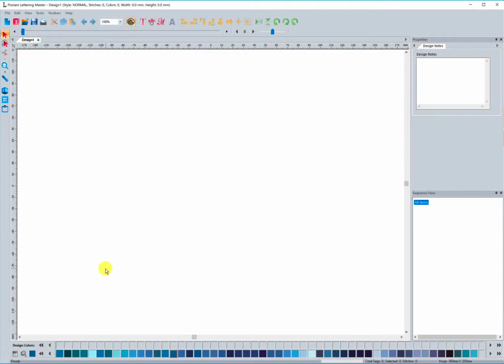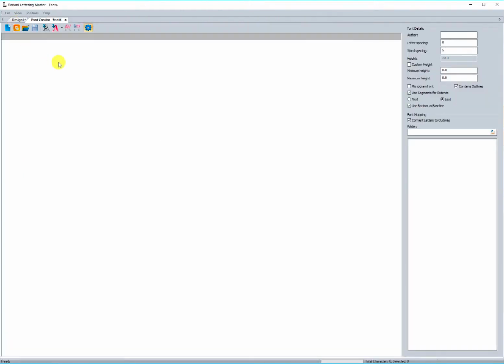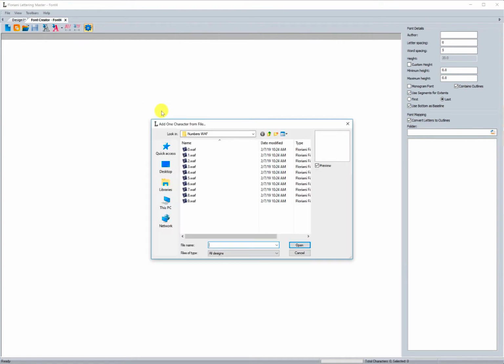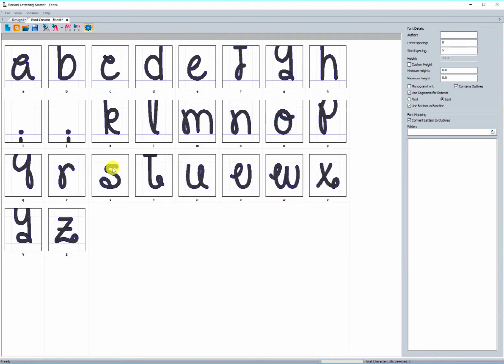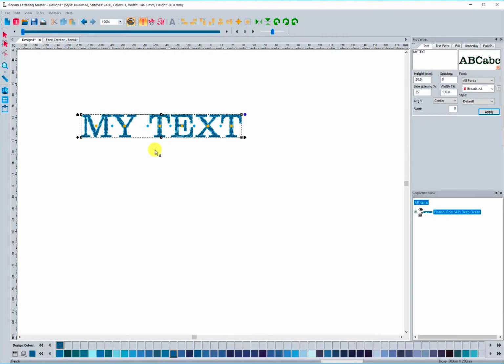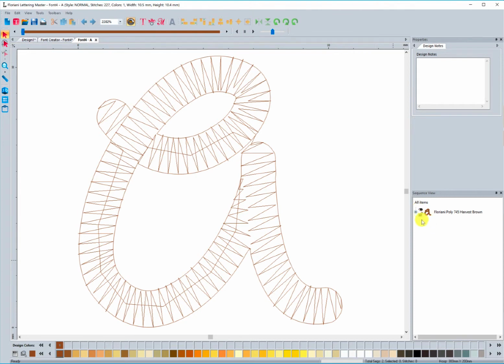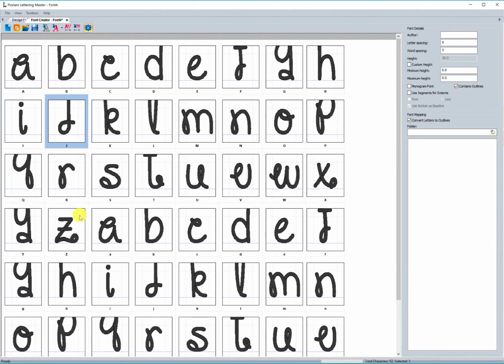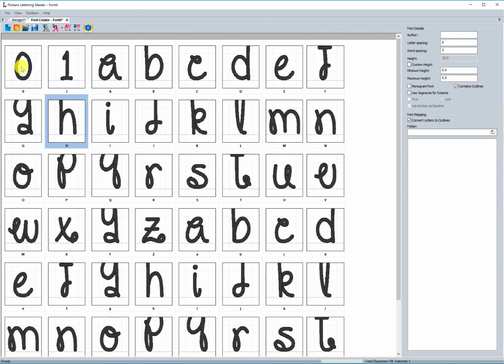Map Embroidery Font Characters - Floriani Lettering Master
In this video, DJ Anderson goes over Mapping Embroidery Fonts Characters inside the Floriani Lettering Master software.